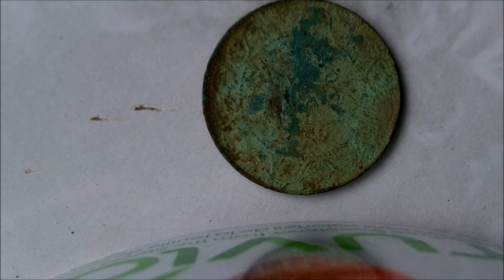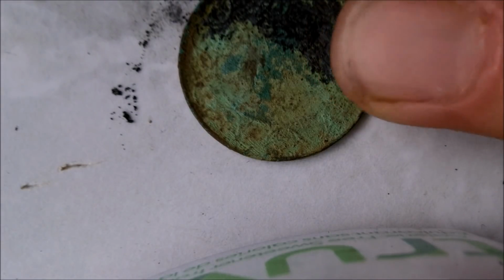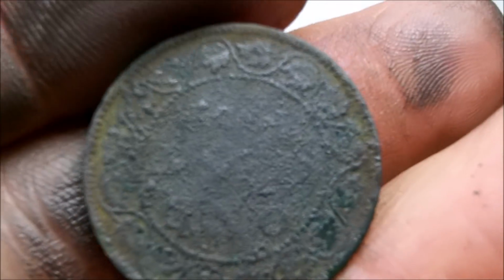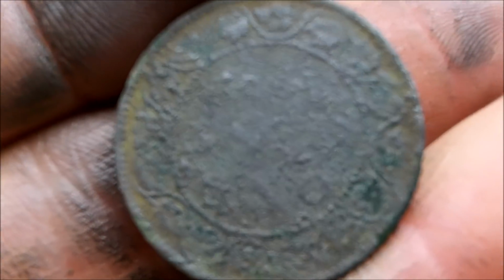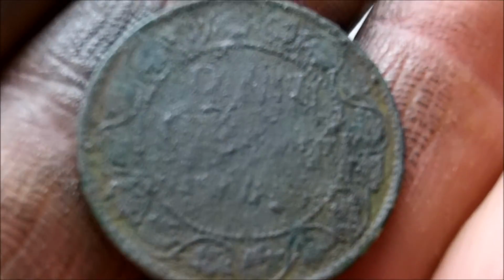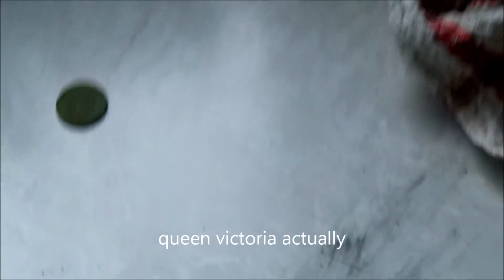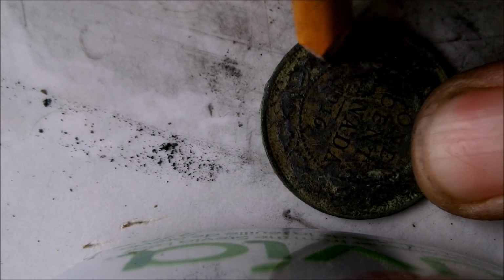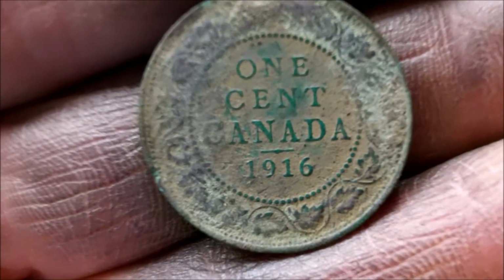how to clean copper coins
cleaning metal detected coins